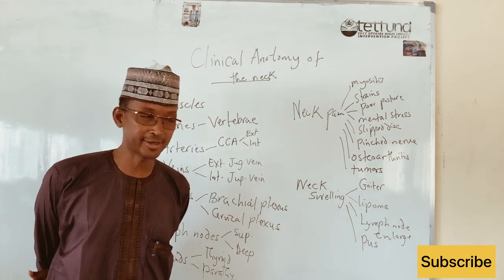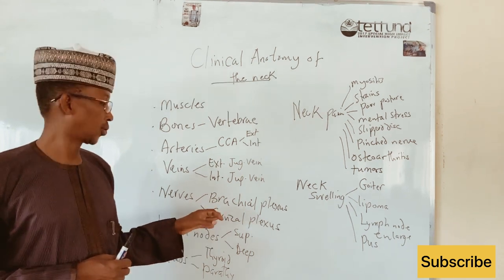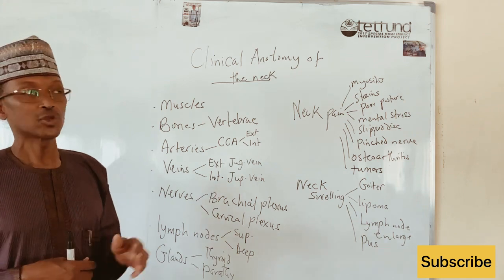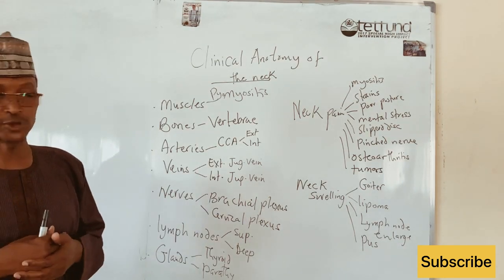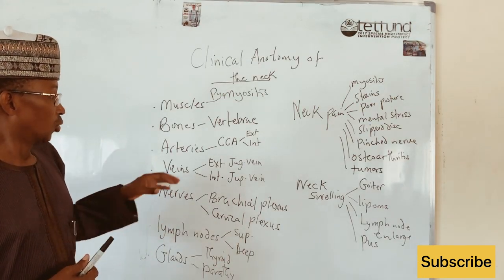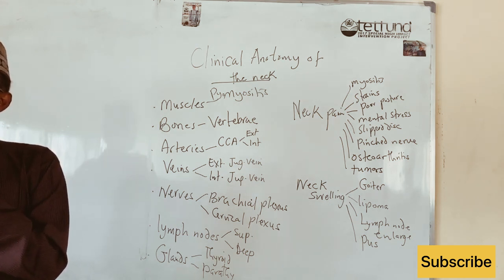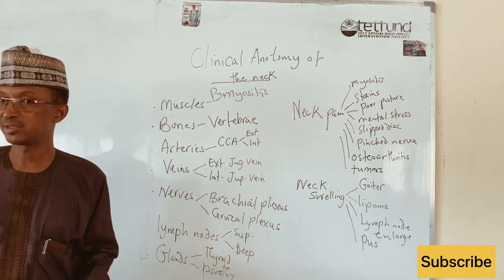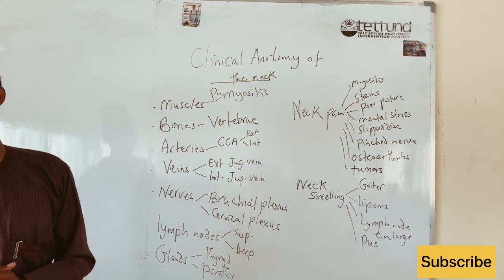Clinical Anatomy of the Neck